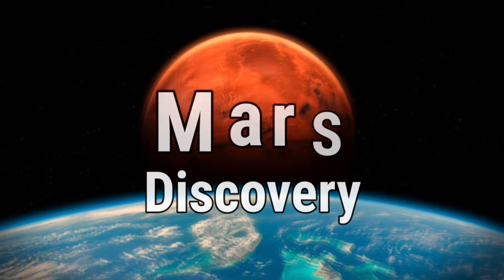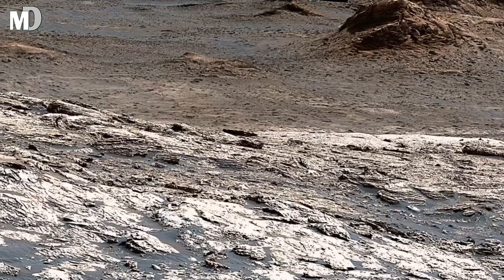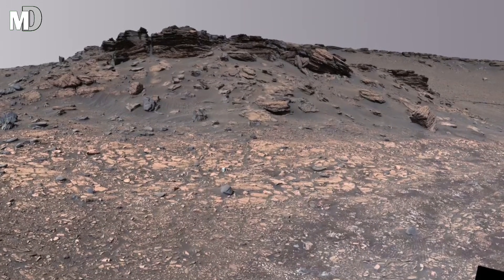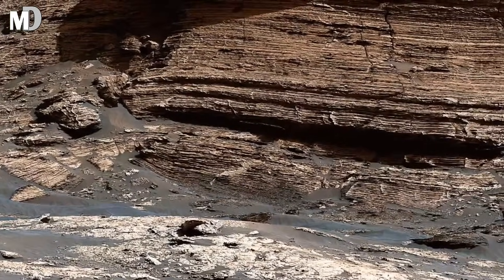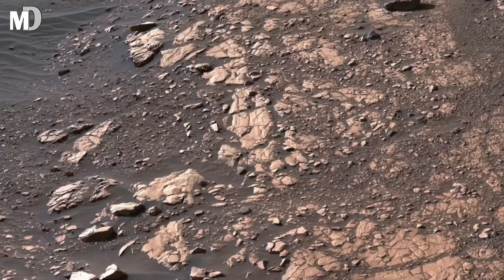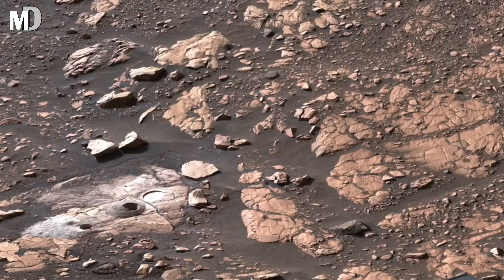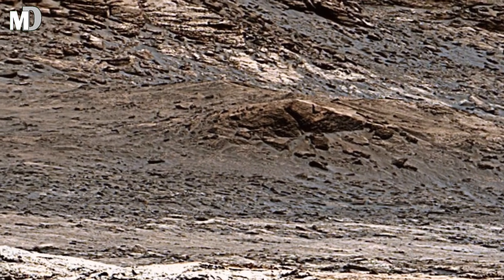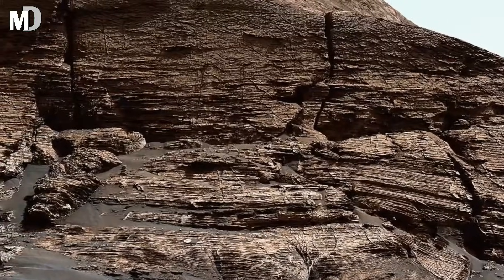New NASA Mars Rover Video Show Amazing Martian Cliffs & Ancient Valleys | Fascinating Mars Discovery